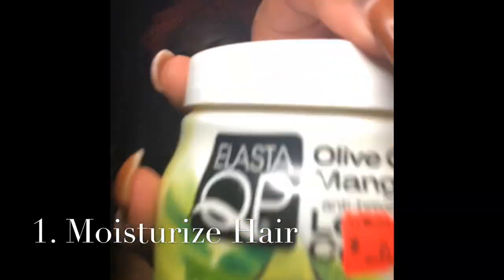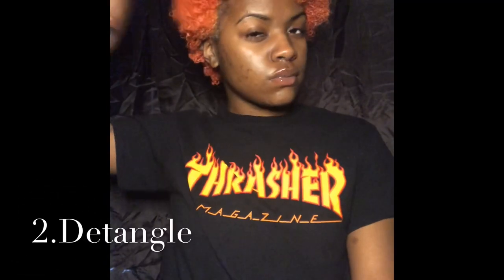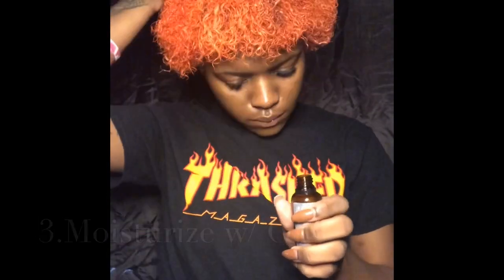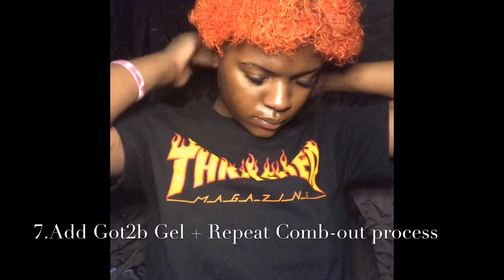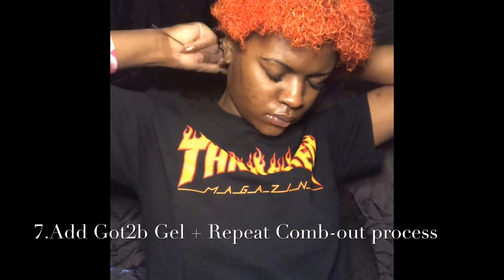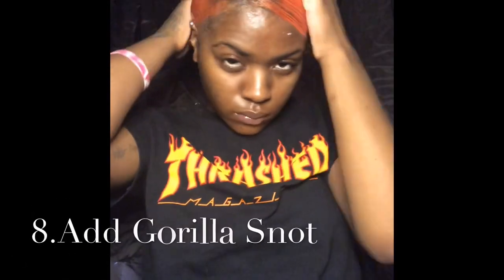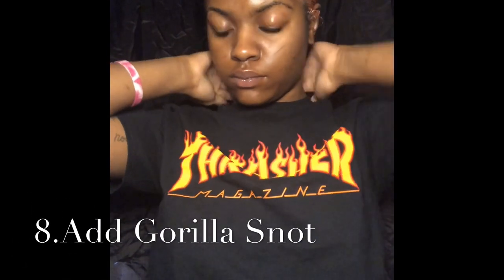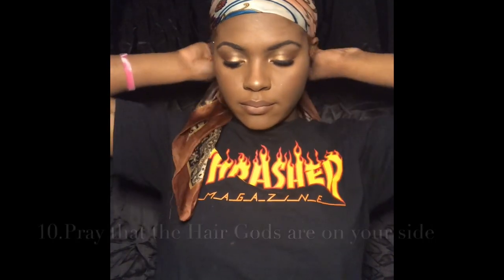EASY TWA SLICK DOWN STYLE | EXTRA HOLD METHOD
Hey guys, so today’s video was my first time doing anything to my hair since I cut it myself 3 weeks ago! It is also my first video on my channel so far and I thought why not do something for the “Natural newbies” like myself. This is just the beginning in due time  I will perfect this style and share an updated version. In the meantime, please let me know what you think if you have tips or questions I’d love to hear them all!

Social media-

Products Used:
1) Olive oil & Mango butter Leave-In Conditioner
2)Ecostyle Gel
3)Got2b Gel
4)Gorilla Snot Gel
5)Wide-Tooth Comb
6)Butterfly clips
7)Rat-tail comb

(Everything  can be found at any local beauty store )

FAQ:
Name: Ala
Age: 18
Camera: iPhone 8+
Race/Ethnicity: Black